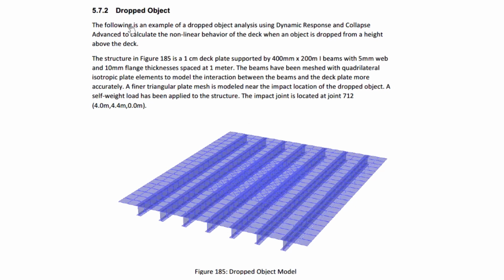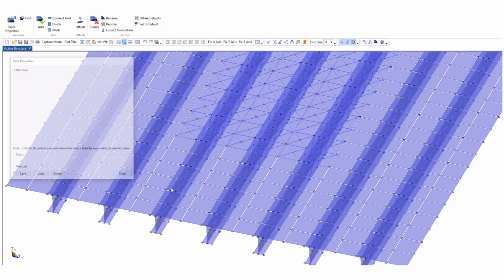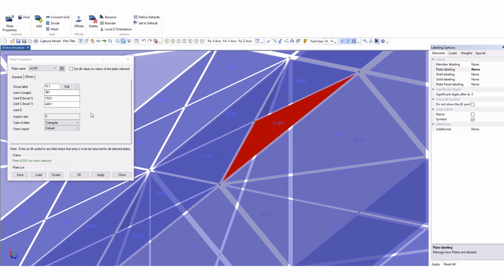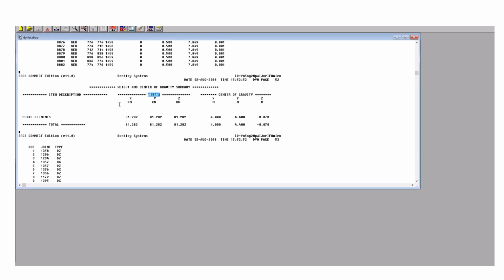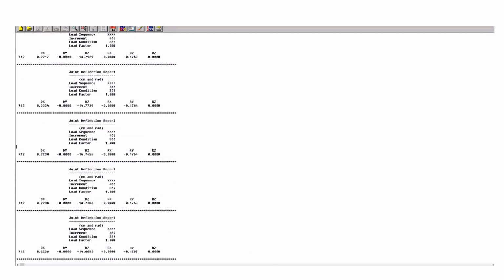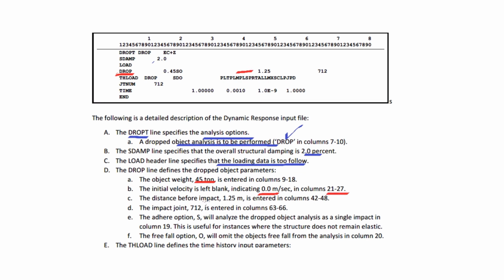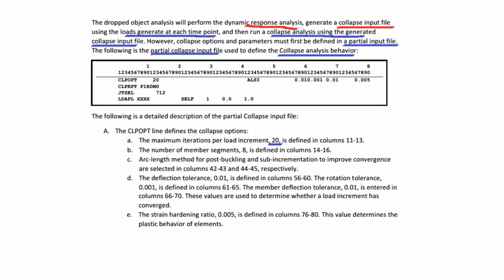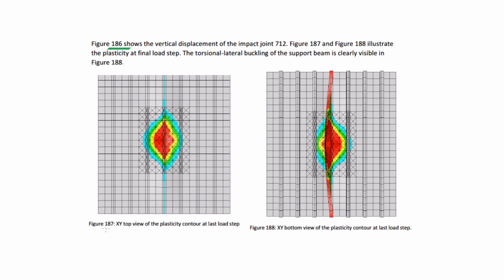Dropped Object Analysis Dynamic using SACS software